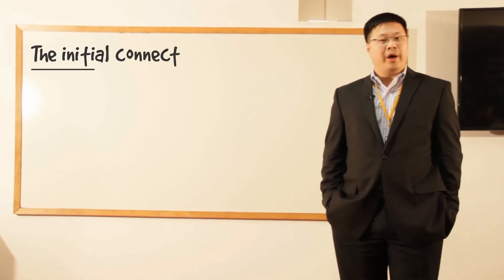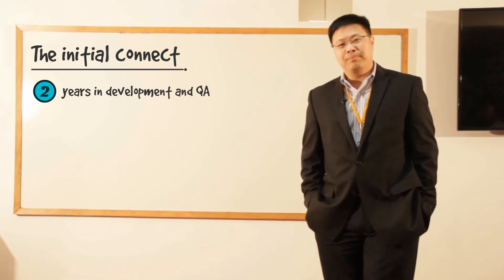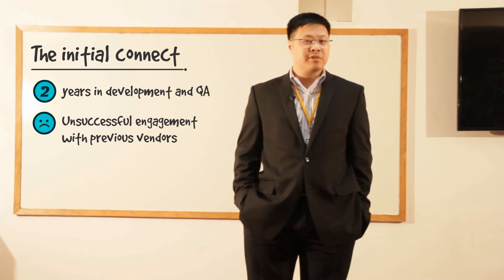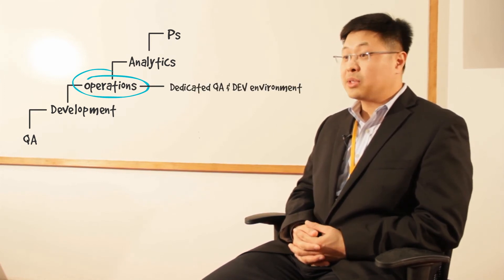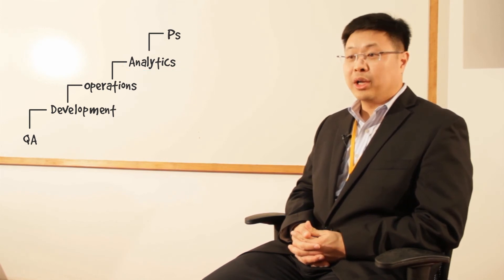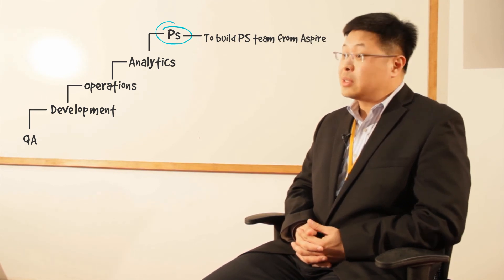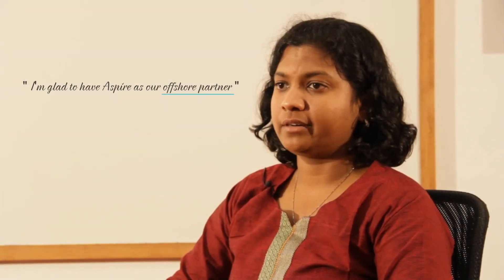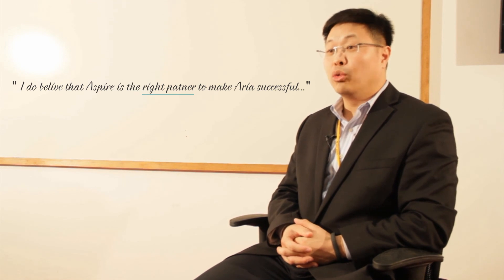Aria Systems - Testimony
A testimony to Aspire Systems Corporate Philosophy "Attention. Always".